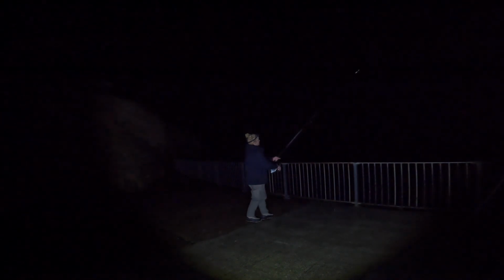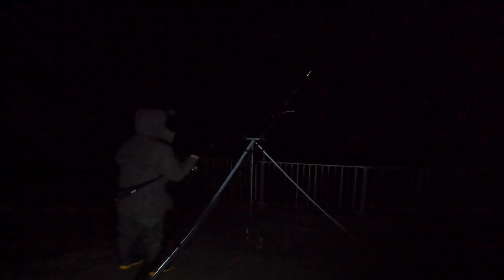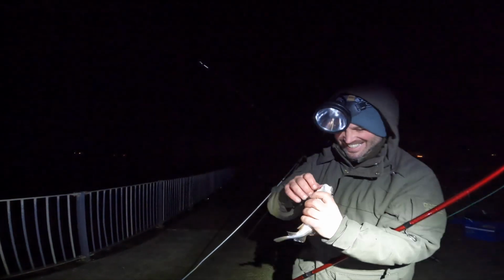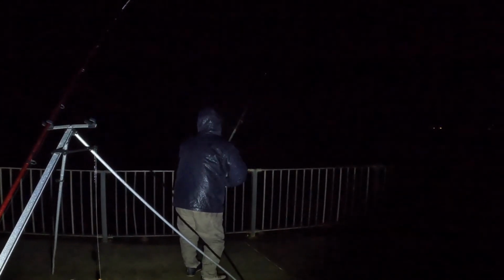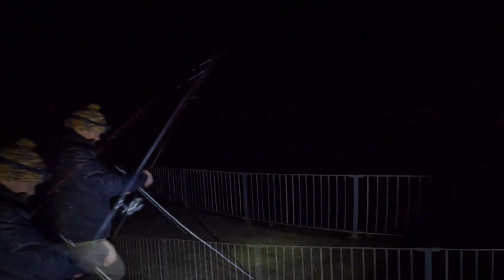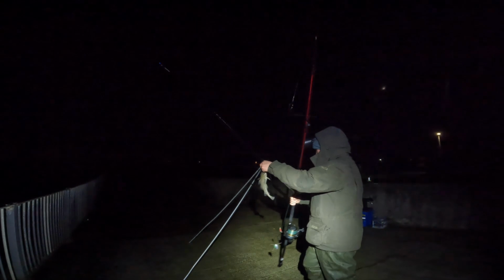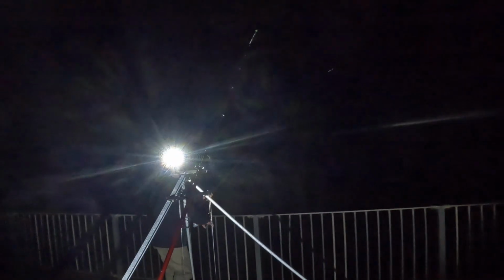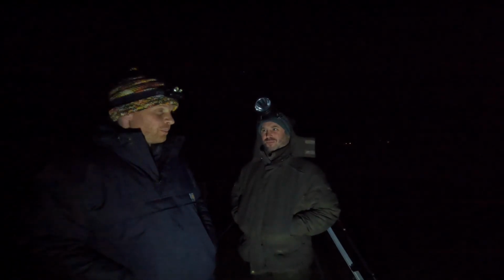Midweek Smash and Grab Session! | Late Season Cod Hunt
In this little midweek session we head north in search of a few fish. Squally wet and windy weather didn't make life easy but with a bit of perseverance we managed to land a few fish - albeit small!

Enjoyable as always to get out in the Northumberland air - we hope you enjoy too!

FCA.